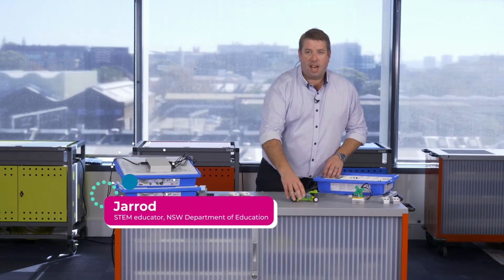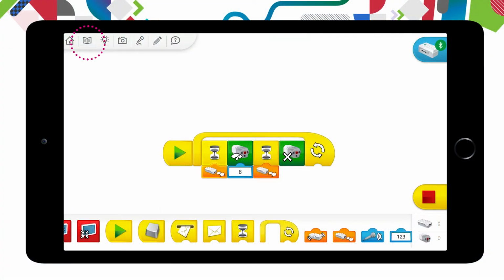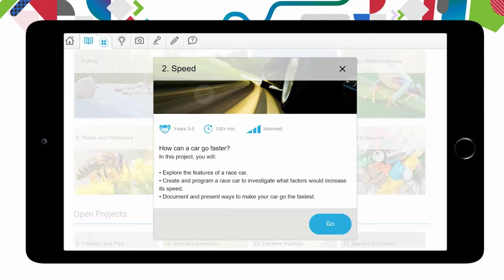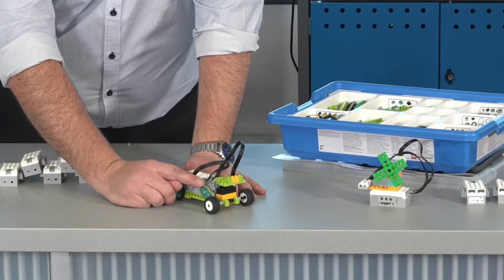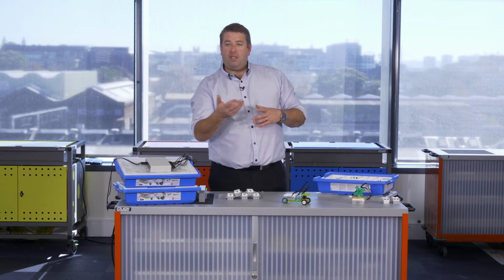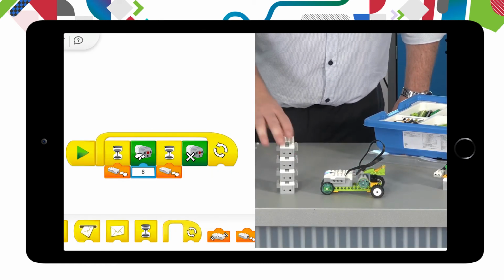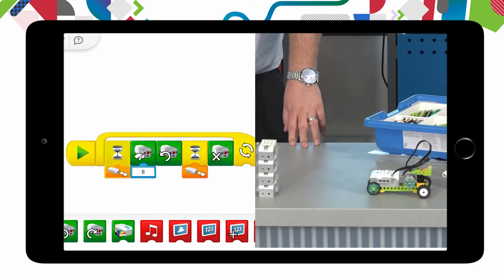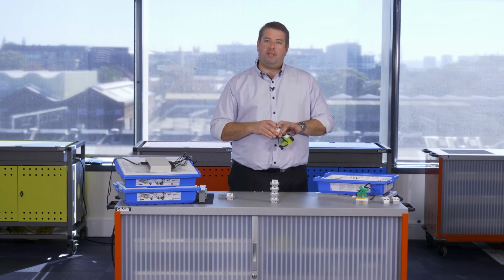Lego WeDo Creating, coding and debugging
NOTE: as of 2023 stemT4L no longer include Lego WeDo2.0 in the kits

You will learn:
• How the same code and sensors can be adapted to do different things
• How modifications (with technical principles like gears can be introduced)
• To set a challenge that allow students to come up with unique solutions.

This video is part of the support materials for the New South Wales Department of Education stem.T4L project. Teachers and students can access the Learning Library at T4L.link/stem and log in with their school email.